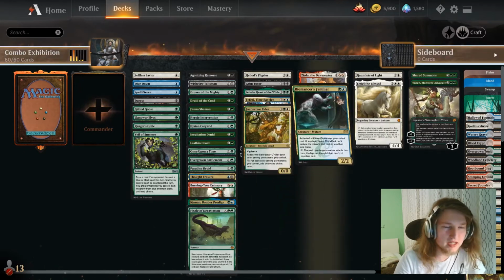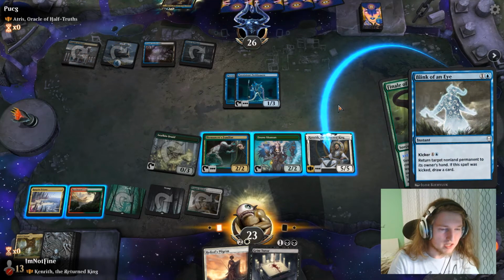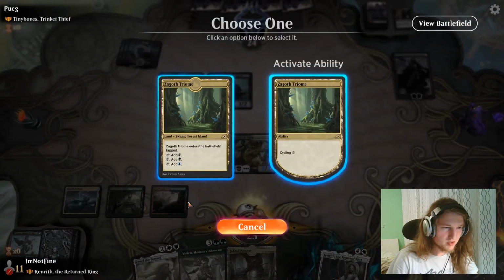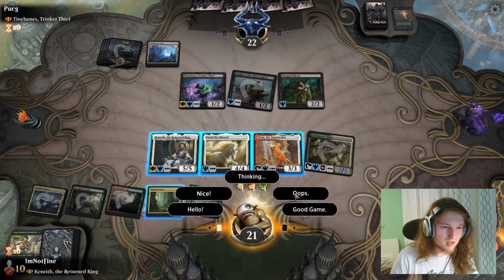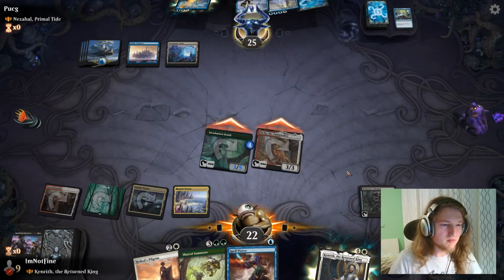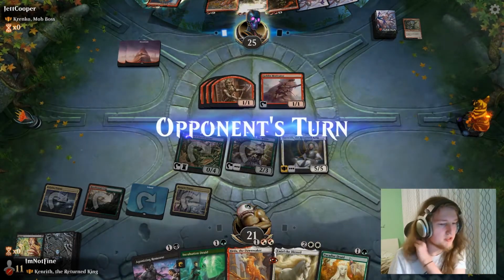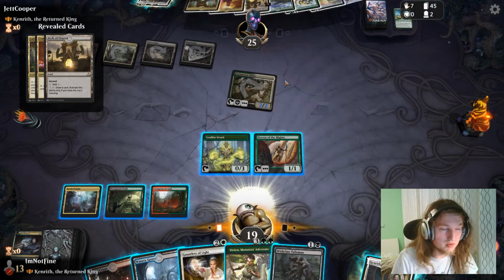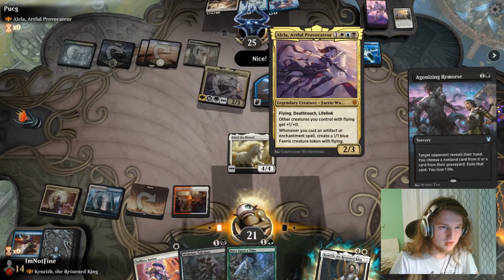THE BEST DECK? | Kenrith Combo Historic Brawl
With the release of Jumpstart this abomination has hit the field in historic brawl. We are generating infinite mana with Kenrith, the Returned King and win the game.

Timestamps:
0:00 - Decktech
3:54 - vs Atris, Oracle of Half-Truths
11:11 - vs Tinybones, Trinket Thief
22:15 - vs Nezahal, Primal Tide
31:24 - vs Krenko, Mob Boss
39:02 - vs Kenrith, the Returned King
46:49 - vs Alela, Artful Provocateur
51:55 - Recap

If you would like to join the fun but don't have people to play historic brawl with, use the merchant discord server

Decklist:

Commander
1 Kenrith, the Returned King (ELD) 303

Deck
1 Burning-Tree Emissary (GTC) 216
1 Swamp (UST) 214
1 Emiel the Blessed (JMP) 3
1 Island (UST) 213
1 Zirda, the Dawnwaker (IKO) 233
1 Biomancer's Familiar (RNA) 158
1 Plains (UST) 212
1 Vivien, Monsters' Advocate (IKO) 175
1 Gauntlets of Light (M20) 17
1 Paradise Druid (WAR) 171
1 Selvala, Heart of the Wilds (JMP) 429
1 Heliod's Pilgrim (THB) 20
1 Llanowar Elves (DAR) 168
1 Gilded Goose (ELD) 160
1 Drover of the Mighty (XLN) 187
1 Ilysian Caryatid (THB) 174
1 Incubation Druid (RNA) 131
1 Leafkin Druid (M20) 178
1 Faeburrow Elder (ELD) 190
1 Duress (M19) 94
1 Raugrin Triome (IKO) 251
1 Grim Tutor (M21) 103
1 Wishclaw Talisman (ELD) 110
1 Fauna Shaman (M11) 172
1 Shared Summons (M20) 193
1 Agonizing Remorse (THB) 83
1 Veil of Summer (M20) 198
1 Teferi, Time Raveler (WAR) 221
1 Overgrown Battlement (JMP) 417
1 Thought Erasure (GRN) 206
1 Selfless Savior (M21) 36
1 Dive Down (XLN) 53
1 Ranger's Guile (M21) 199
1 Spell Pierce (XLN) 81
1 Heroic Intervention (M21) 188
1 Druid of the Cowl (M19) 177
2 Forest (UST) 216
1 Finale of Devastation (WAR) 160
1 Once Upon a Time (ELD) 169
1 Hallowed Fountain (RNA) 251
1 Godless Shrine (RNA) 248
1 Watery Grave (GRN) 259
1 Command Tower (ELD) 333
1 Breeding Pool (RNA) 246
1 Temple Garden (GRN) 258
1 Sacred Foundry (GRN) 254
1 Stomping Ground (RNA) 259
1 Overgrown Tomb (GRN) 253
1 Blood Crypt (RNA) 245
1 Zagoth Triome (IKO) 259
1 Indatha Triome (IKO) 248
1 Fabled Passage (ELD) 244
1 Woodland Cemetery (DAR) 248
1 Rootbound Crag (XLN) 256
1 Sunpetal Grove (XLN) 257
1 Hinterland Harbor (DAR) 240
1 Ketria Triome (IKO) 250
1 Kinnan, Bonder Prodigy (IKO) 192